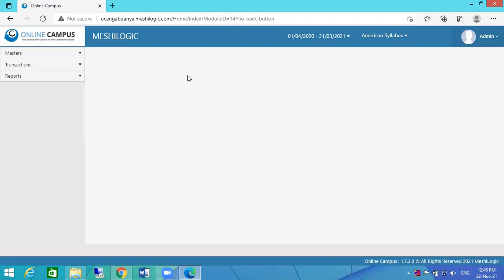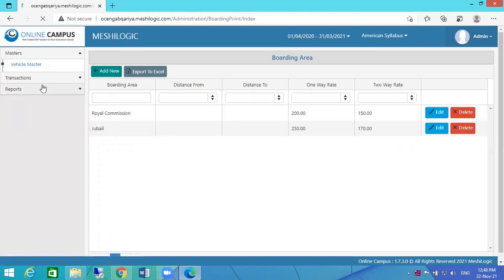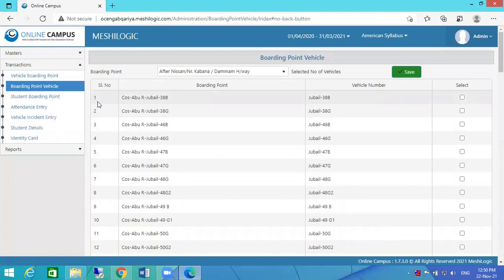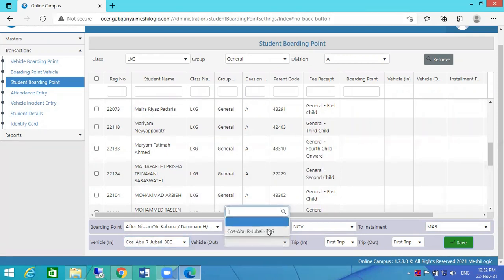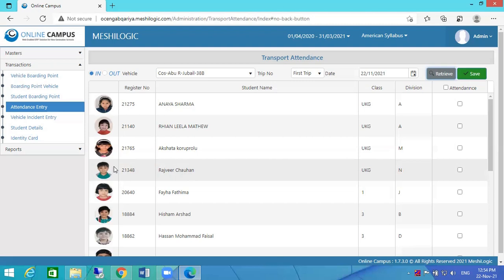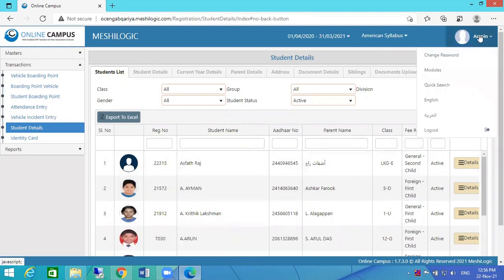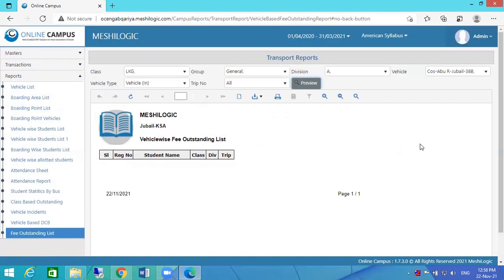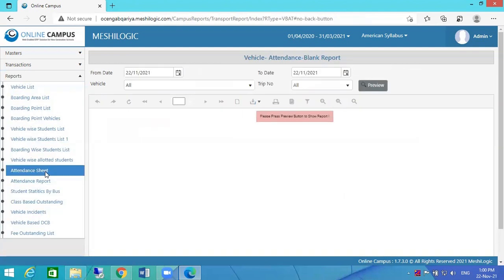CyberMIS - Online Campus - Transportation (part 1)